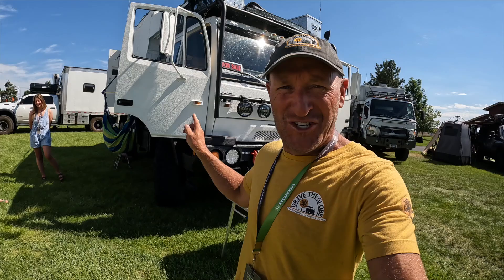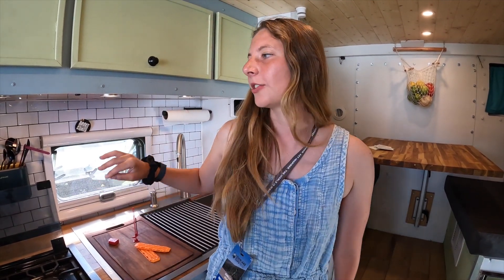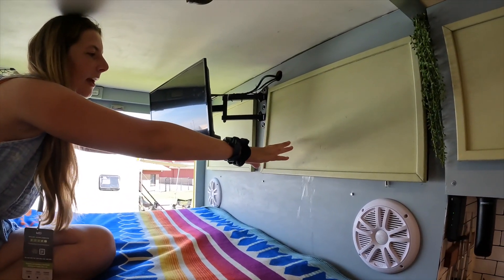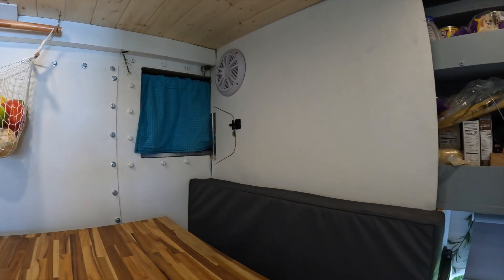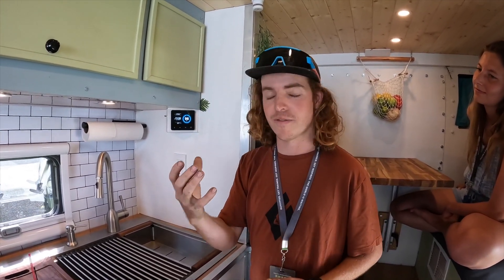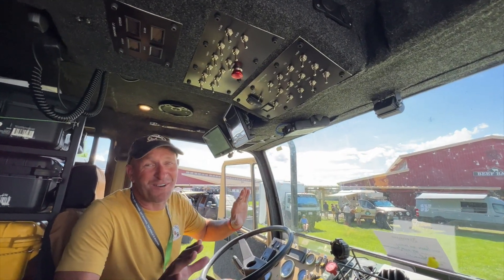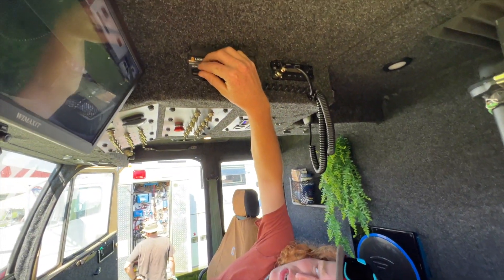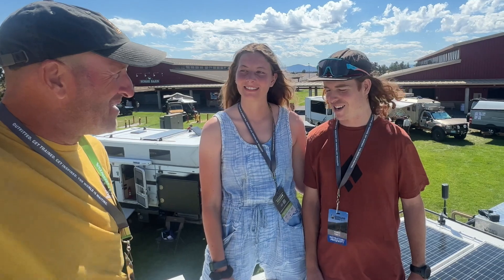Former Army Truck DIY Overland Custom Conversion For Full Time Travel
This week we check out Parker & Isabelle's custom built 1994 Stewart & Stevenson former army truck turned into a beautiful full time overland expedition rig. The electronic gadgets on board this thing are amazing!

🌍 Follow Parker & Isabelle On Their Journey

CHAPTERS:
00:00 Introduction
01:33 Lets Meet Parker & Isabelle
03:37 The Kitchen
04:06 Bed Area
05:06 The Bathroom
06:10 Living Area
07:37 Fridge
08:06 Electrical System
09:35 The Garage Area
12:55 Amazing Cab Conversion
14:30 On The Roof
15:15 Follow Them!

ACROSS THE WORLD:
In the Spring of 2020 Drive The Globe began what is the most epic endeavor in our 25 year history. Our 41 year old Mercedes Unimog & custom overland expedition trailer rolled out of home base one last time.  Our planned 220,000 mile expedition around the world will visit 7 continents, numerous countries, cultures & experience many planned & probably unplanned adventures.

This epic road trip is broadcast to all of you through a weekly, largely unscripted & raw epic overland adventure series on our YouTube channel.

ABOUT US:

Overlanding, Adventure Travel & the Vehicles & People that live the life of exploration.

Welcome to DTG | TV

These videos feature our adventures from the past & present, including our struggles, successes & experiences along the way. Occasionally we feature how to videos, expedition vehicle preparation & builds, as well as content from the many overland events that we attend.  We welcome you on our journey of exploration.